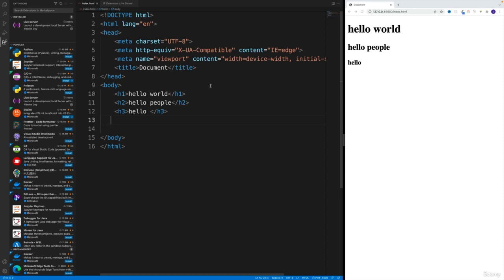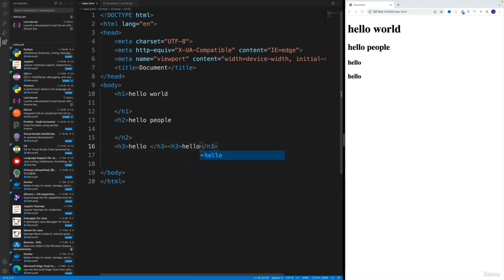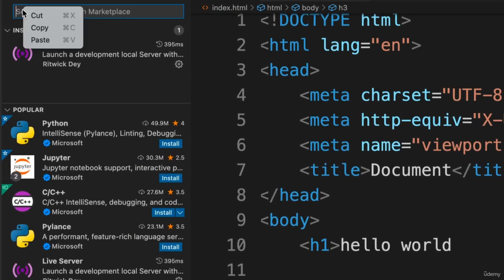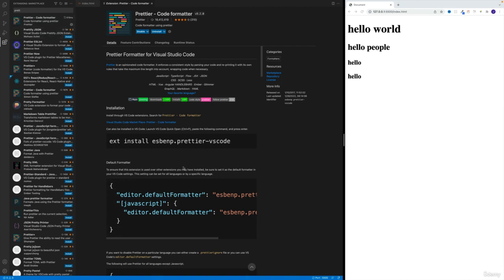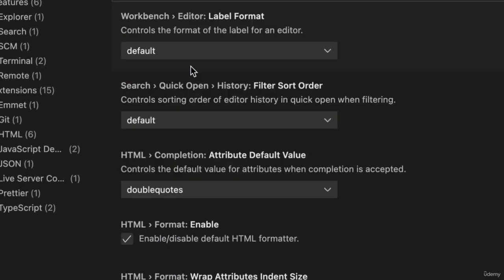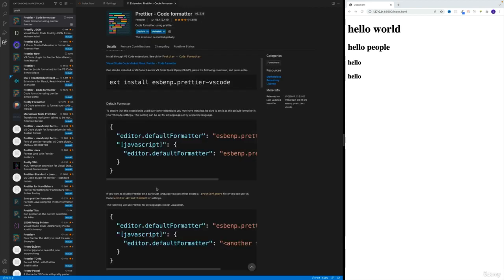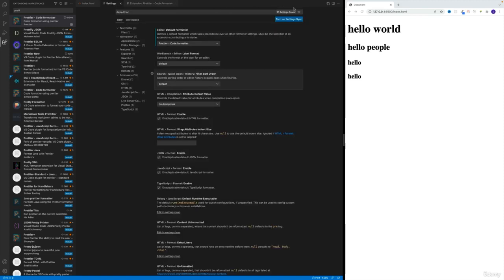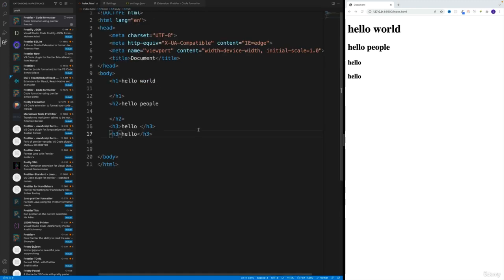006 Install Prettier